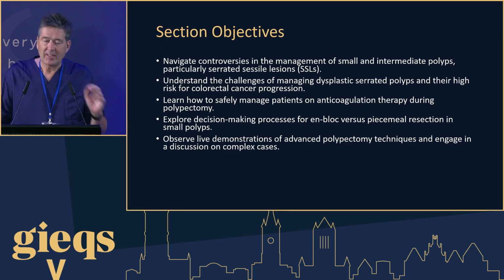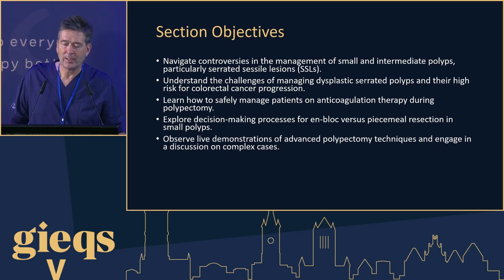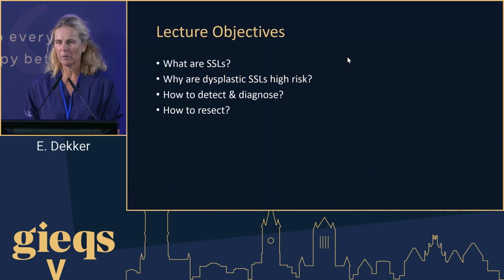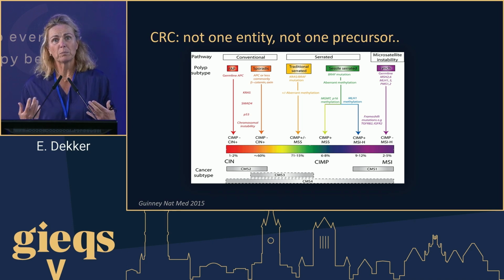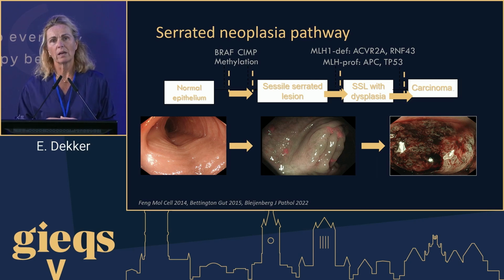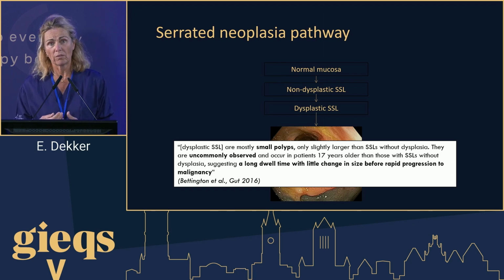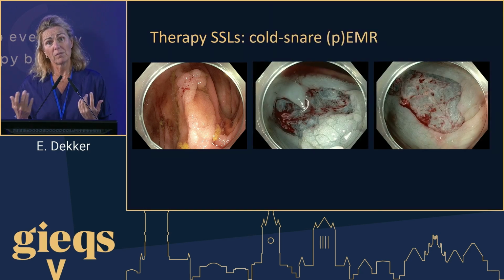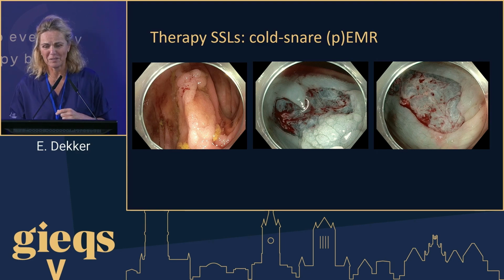Innovative Polypectomy Techniques 2 (Taster video)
This video is part of a GIEQs Course - GIEQs Symposium Edition V. This video is 4 minutes and 45 seconds (04:45) preview. The original video is 1 hour 8 minutes and 50 seconds long (01:08:50).

Content
This session explores polypectomy, focusing on small and intermediate polyps. Experts discuss managing CSS cell serrated lesions and present a quiz on anticoagulation timing. The significance of dysplastic serrated polyps is examined, including terminology, detection, and resection methods. Colorectal cancer development from various mutations is explained, highlighting the serrated neoplasia pathway and the rapid progression of dysplastic SSLs to cancer, along with effective treatment techniques.